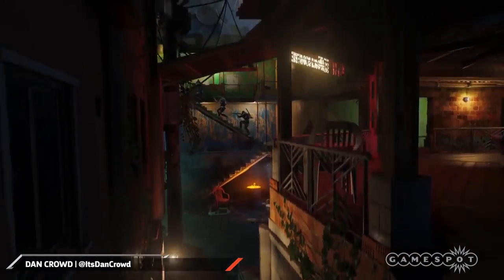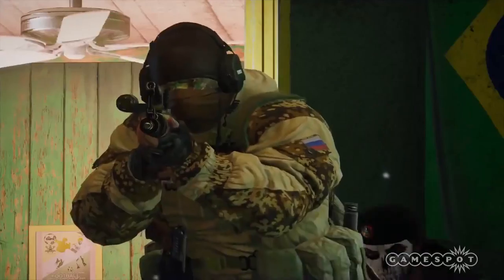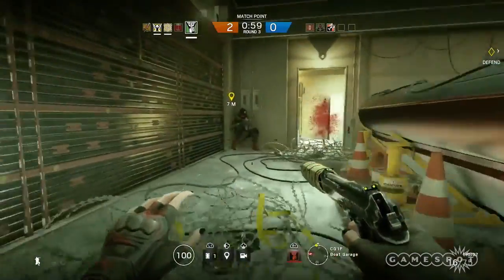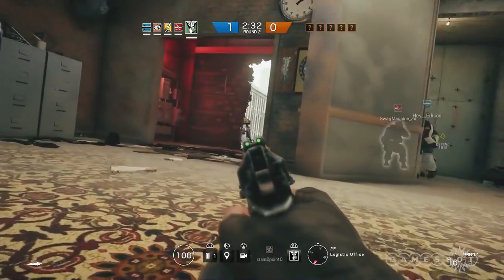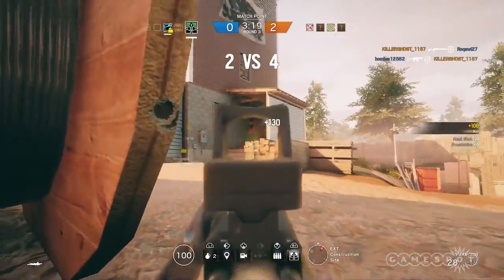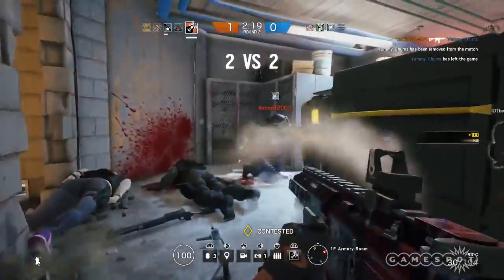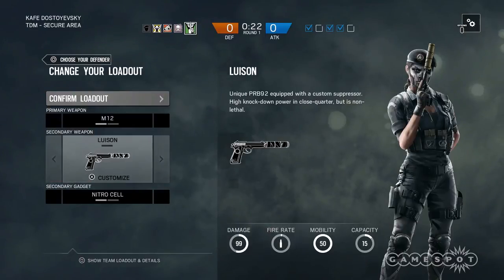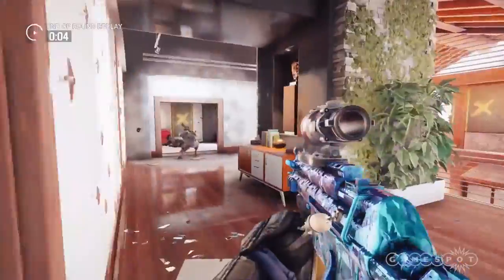Rainbow Six Siege - Operation Skull Rain - Everything You Need to Know